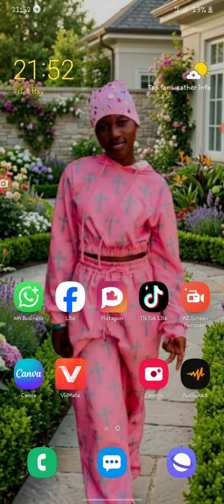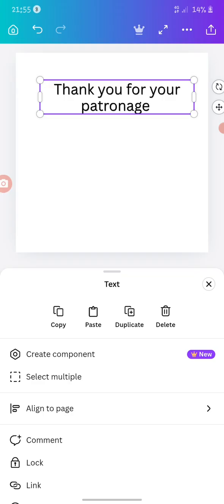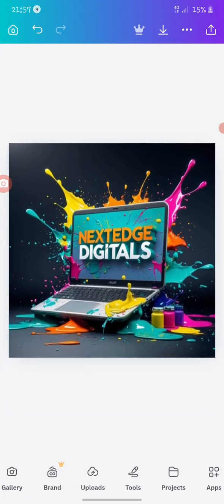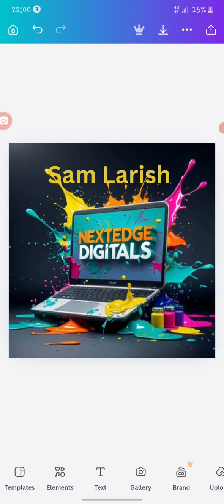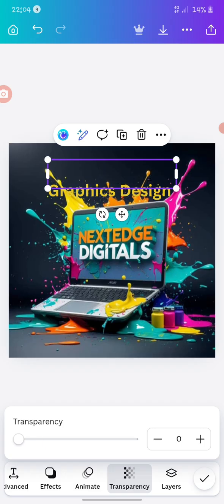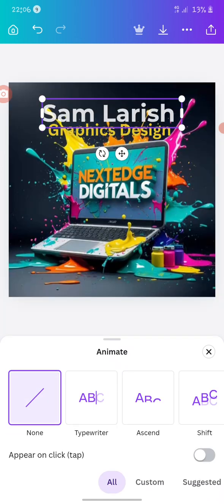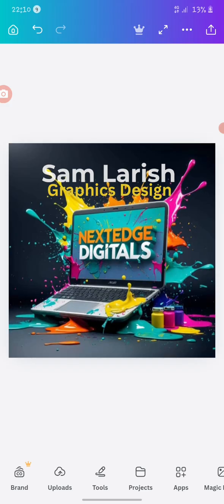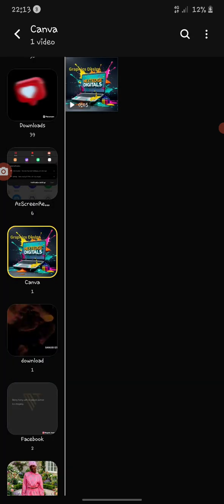Designing with canva app